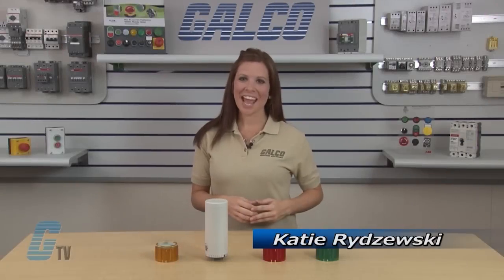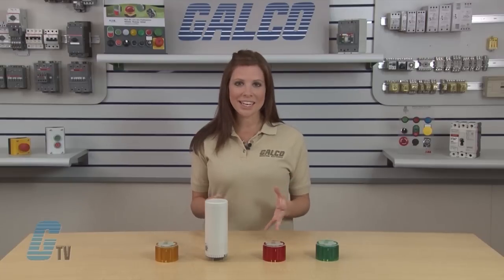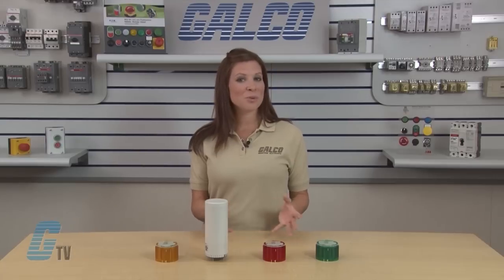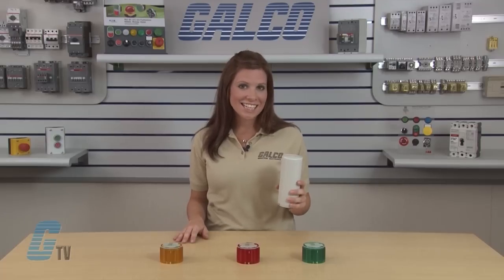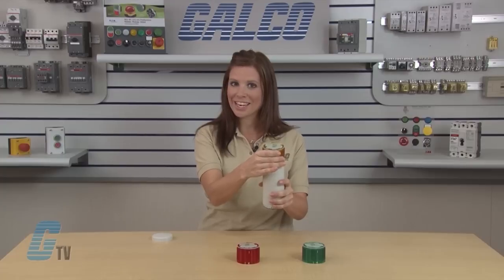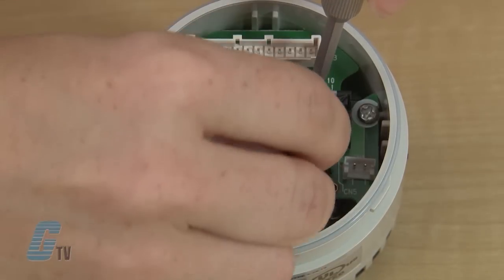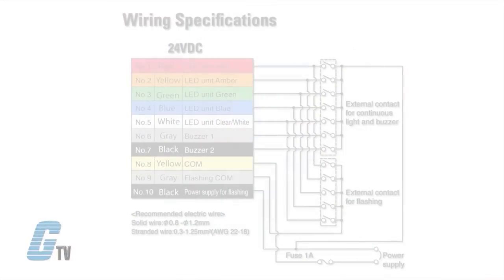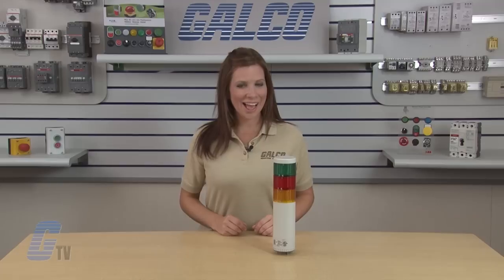IDEC "LT7" SignaLight Tower Stacklights - A GalcoTV Overview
How to build IDEC's LT7 Series LED SignaLight Tower presented by Katie Rydzewski on Galco TV.

The LT7 SignaLight series combines innovative LED technology with a six-color, modular-style assembly. Stackable and interchangeable modules make it easy to make changes and modify combinations even after it's installed on your machine. The simple design uses only nine modular components complete with alarm functions. And a new Lemon-Yellow color now gives you even more colors to choose from!

IDEC has also introduced several new product additions to its LT7 SignaLight series. The most exciting of these is a new strobe LED-lens module, which works with the 24V DC base units and pulses 77 times per minute! The strobe LED has a long life expectancy; provides added flexibility with five colors to choose from; and saves money compared with traditional xenon strobe modules.

LT7 Series Features:
-    70mm diameter
-    Ultra bright LEDs available in: Red, Yellow, Green, Blue & White
-    New LED-strobe modules(24VDC)
-    Optional adjustable alarm
-    NEMA 4, 4x, 13 rating, IP65
-    Color-coded wiring terminals
-    UL/c-UL Listed, CE marked